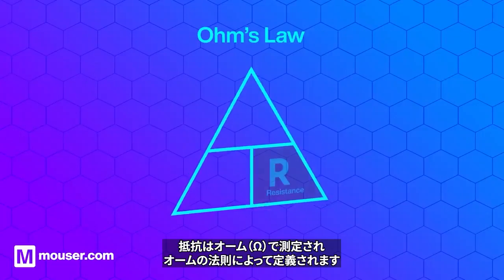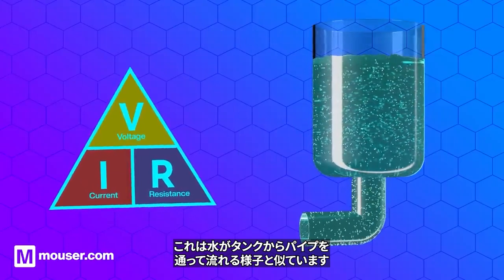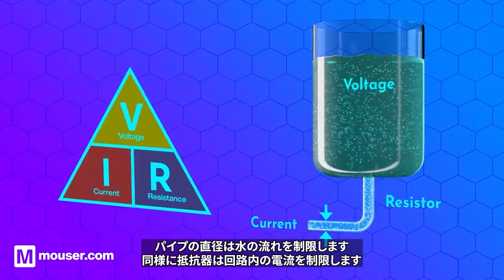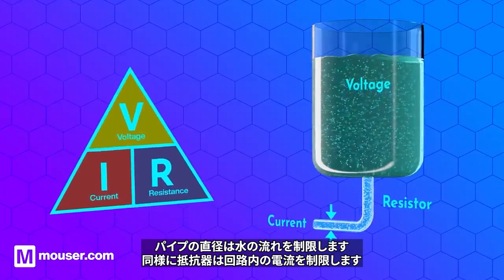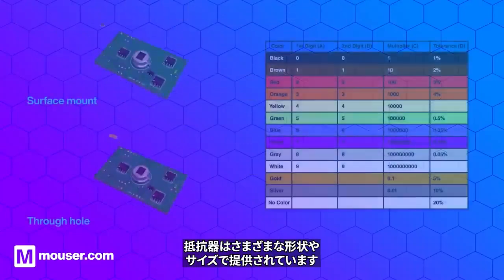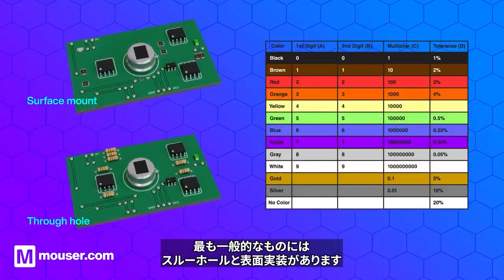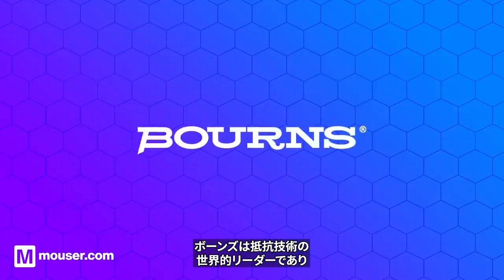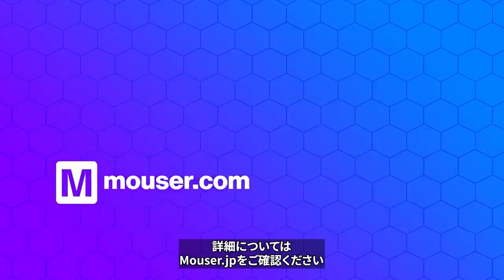レジスタとは？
動画で簡単におさらい！

レジスタは電子回路内でコアな働きをするコンポーネントです。
実際にはどんな役割で何をするのか。
Bourns社の協賛により、電子部品としてレジスタが何を意味するのか、回路内でどのように使うのかについて説明します。

00:00 – 00:17 レジスタのアプリケーション
00:17 – 00:49 オームの法則
00:50 – 01:23 実例
01:24 – 01:41 レジスタの形とサイズ
01:42 – 02:05 Bourns レジスタ